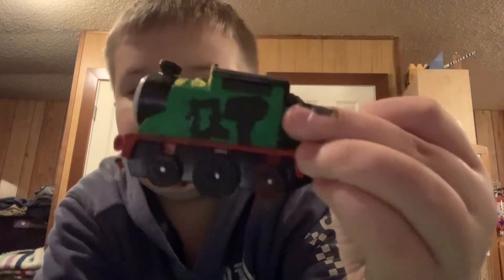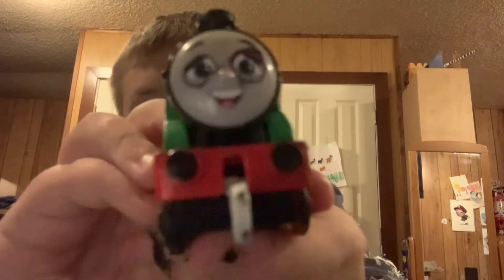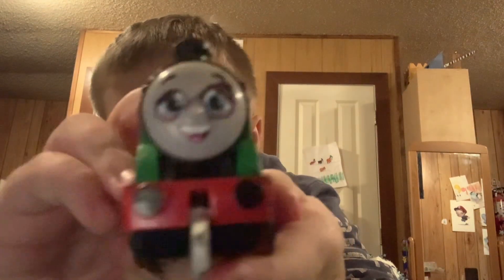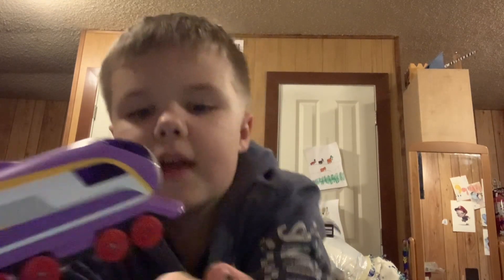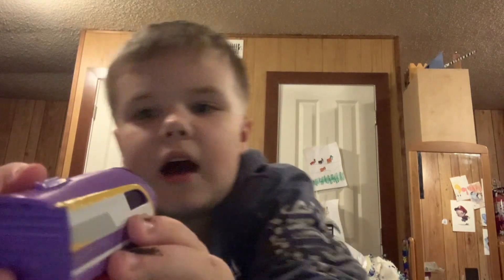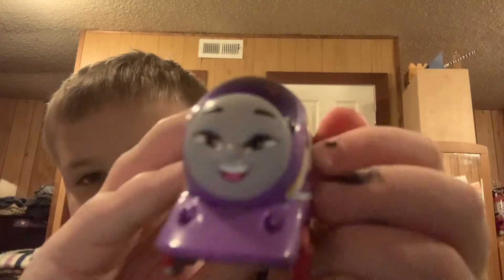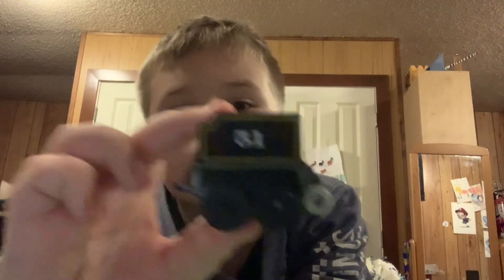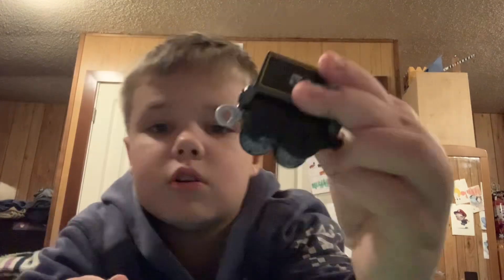Reviewing the Three New Custom Engines I made